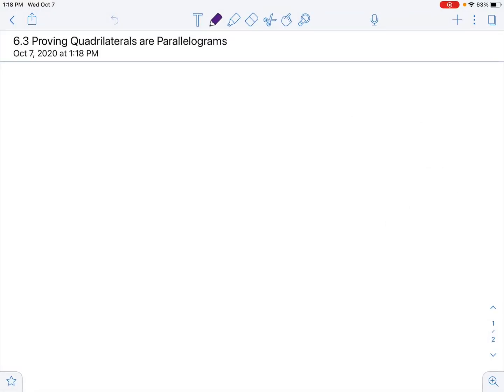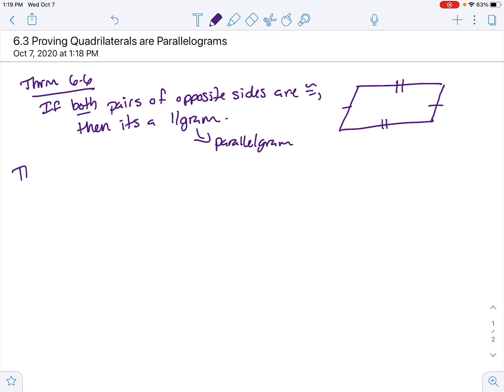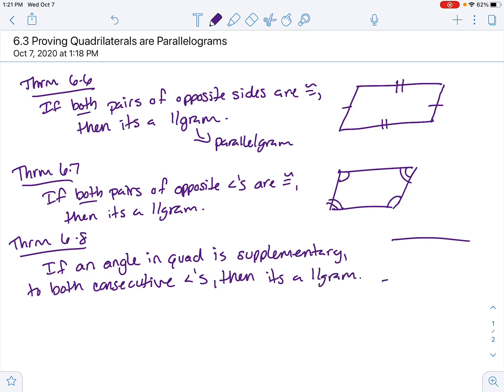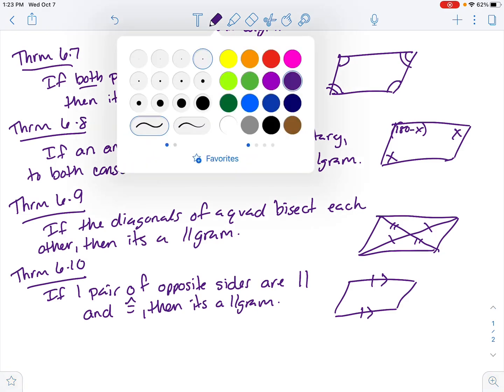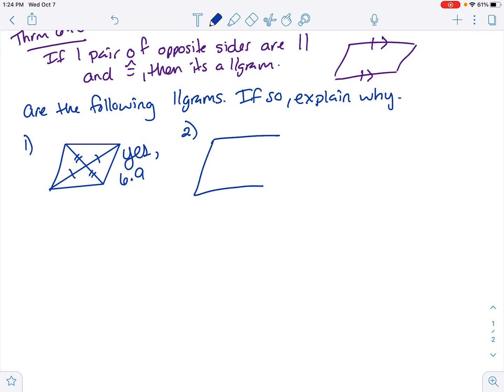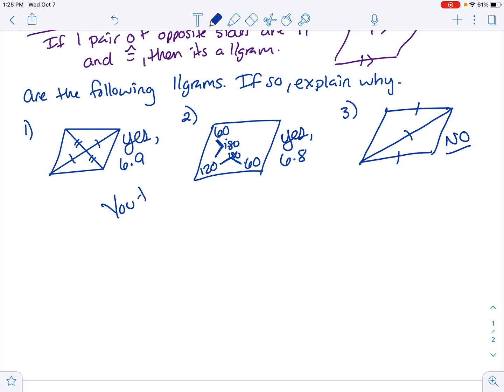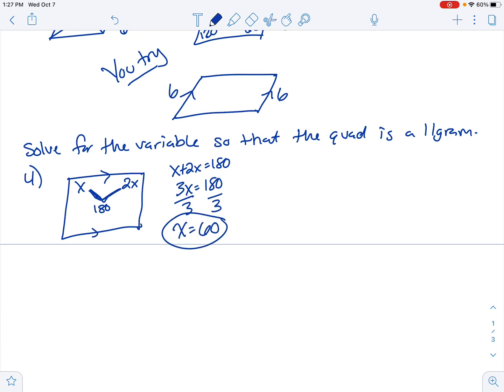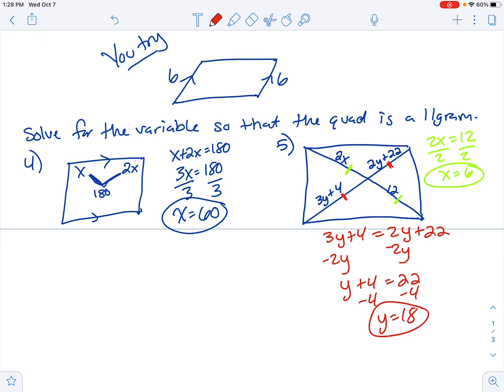6.3 Proving Quadrilaterals are Parallelograms